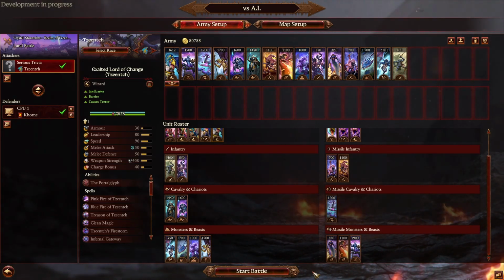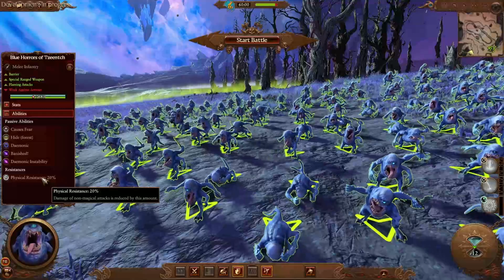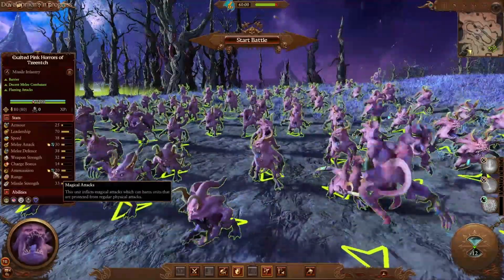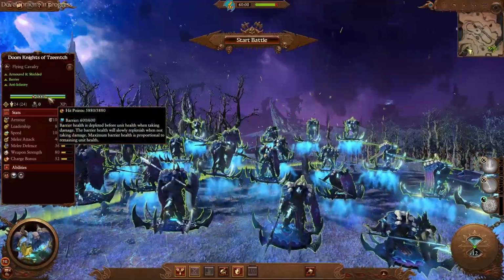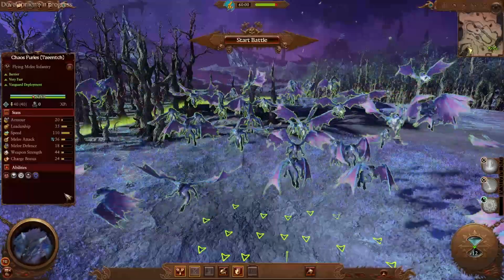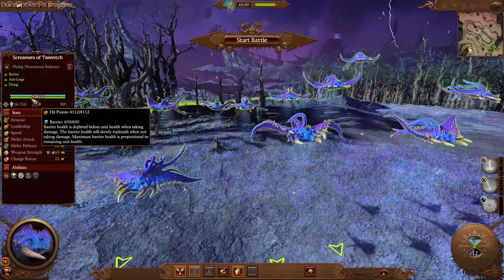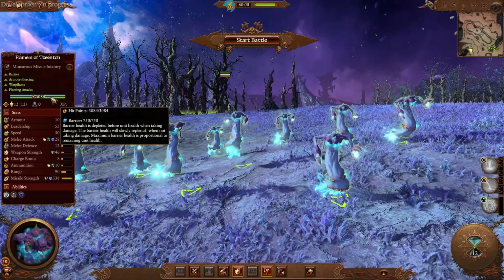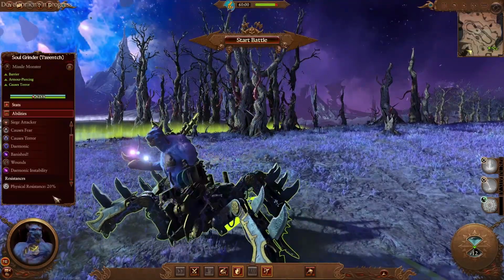Tzeentch | Total War: Warhammer III Unit Roster Overview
00:00 Intro
00:43 Blue Horrors of Tzeentch
03:21 Forsaken of Tzeentch
04:56 Pink Horrors of Tzeentch
06:08 Exalted Pink Horrors of Tzeentch
07:23 Chaos Knights of Tzeentch
09:09 Doom Knights of Tzeentch
11:00 Burning Chariot of Tzeentch
13:26 Chaos Furies (Tzeentch)
14:36 Screamers of Tzeentch
15:45 Spawn of Tzeentch
16:48 Lord of Change
19:18 Flamers of Tzeentch
20:44 Exalted Flamer of Tzeentch
21:43 Soul Grinder (Tzeentch)
23:17 Conclusion